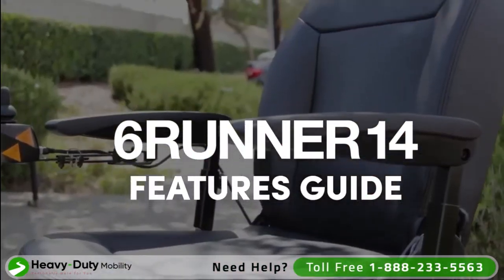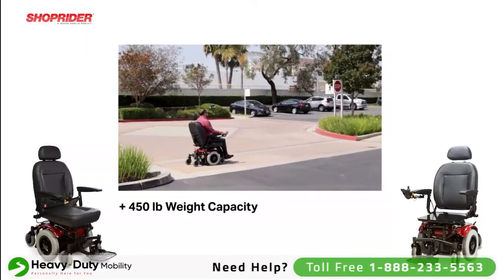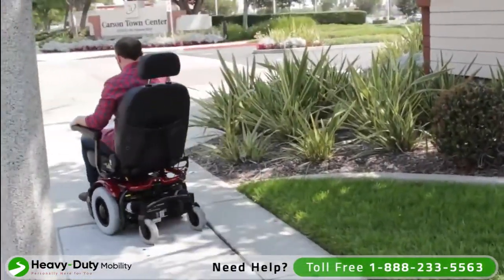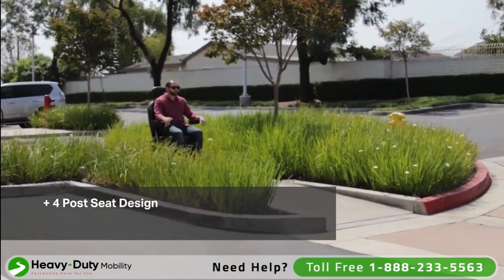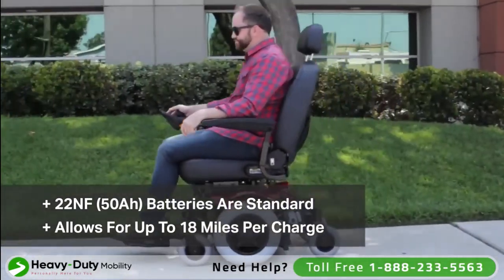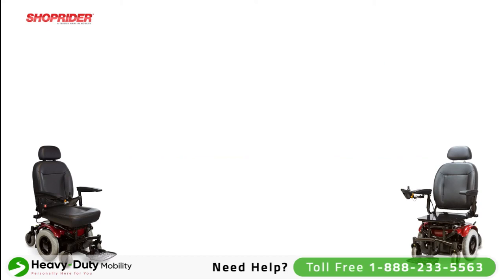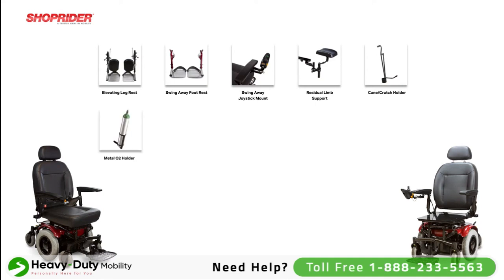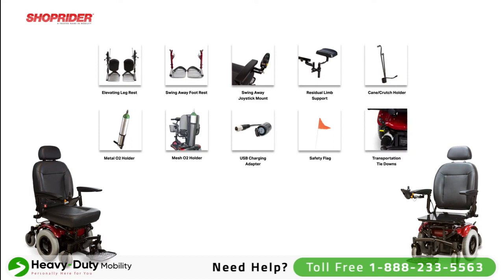Shoprider 6Runner 14 Heavy Duty Electric Wheechair - 888WNLLHD